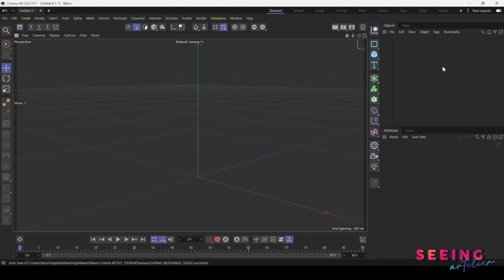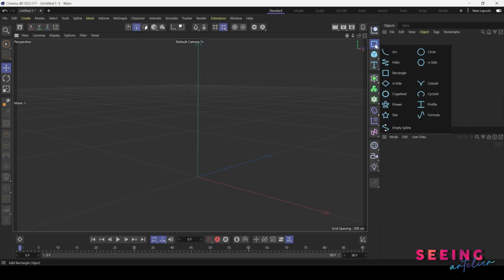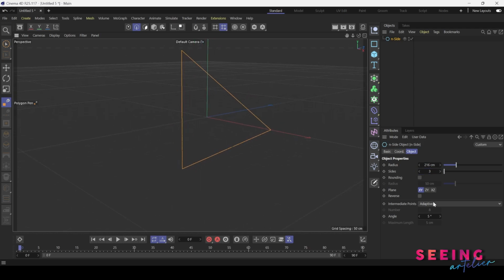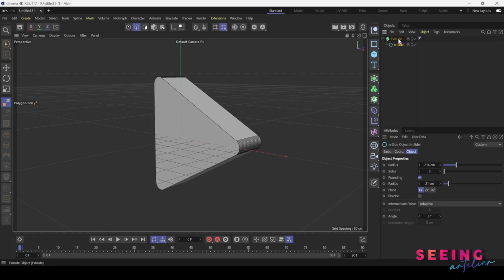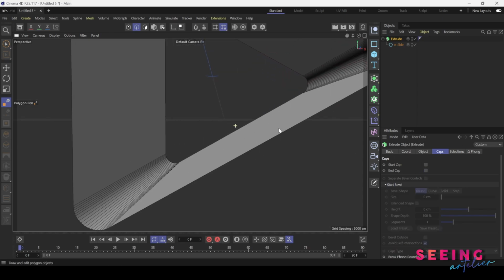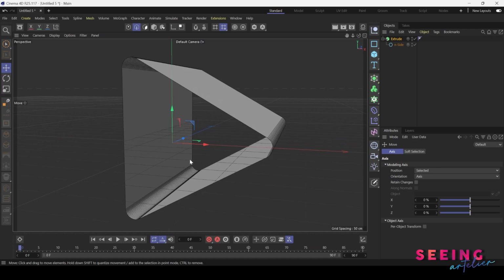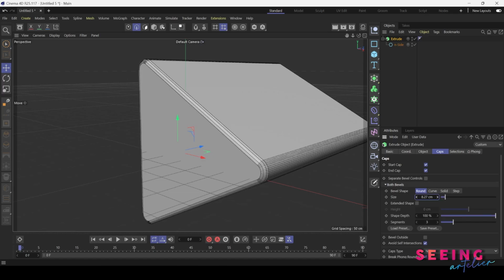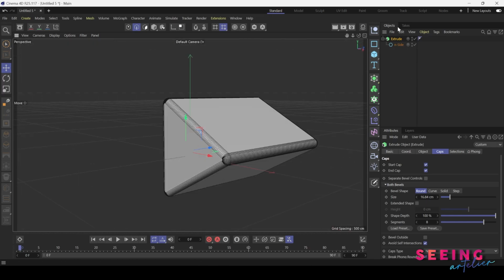C4D - Understanding Spline and Extrude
Creating Object using Spline and Extrude